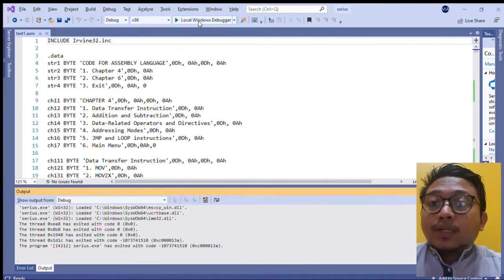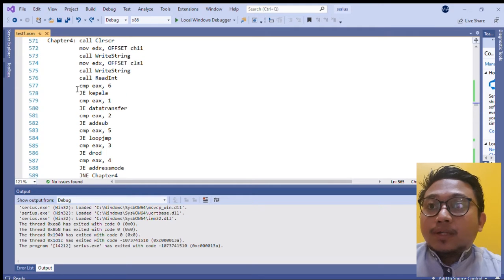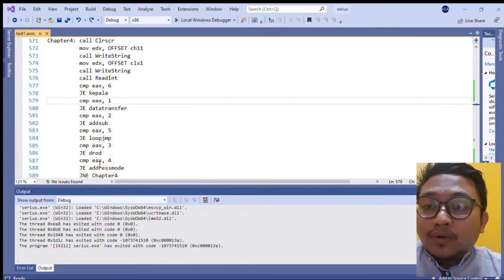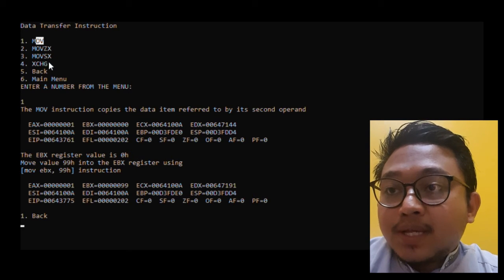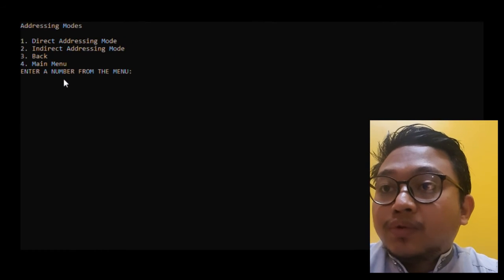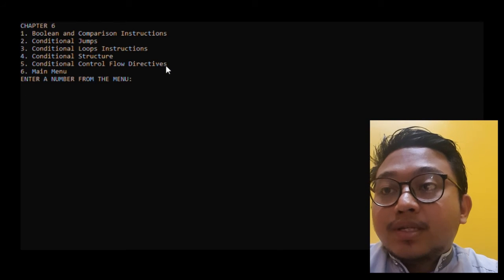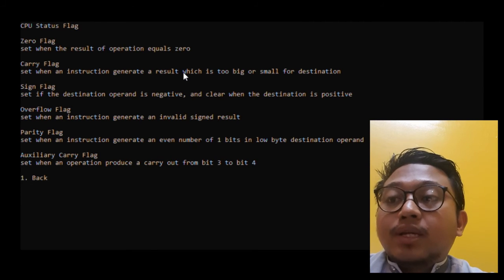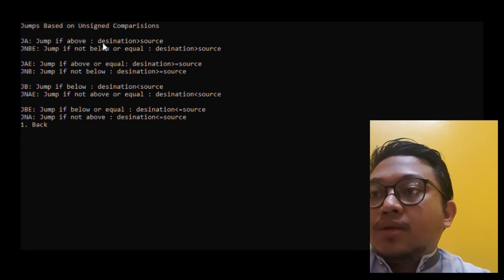System Develop in MASM ASSEMBLY LANGUAGE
MOHD AZWAN ASYMAWI
1170052

Chapter 4 - Data Transfer, Addressing and Arithmetic
Chapter 6 - Conditional Processing